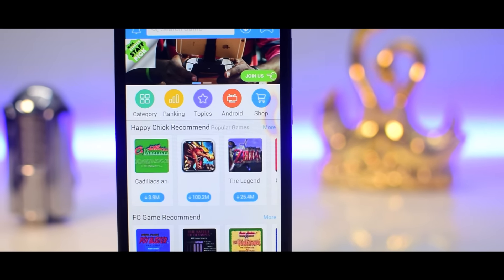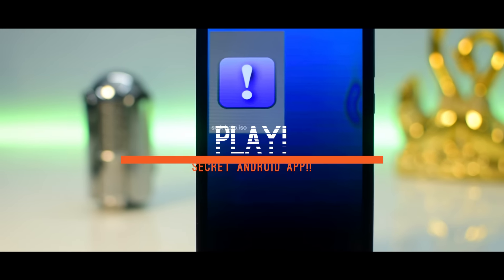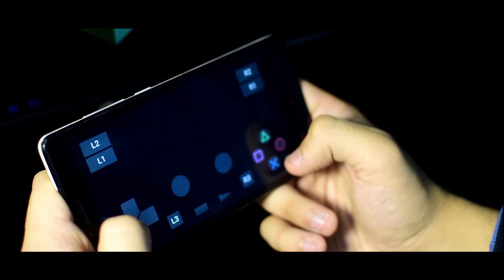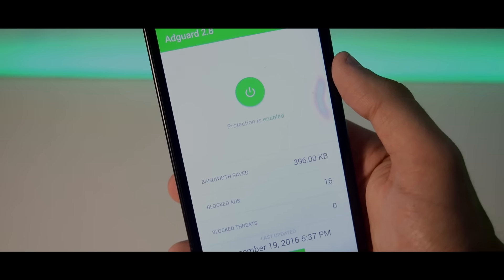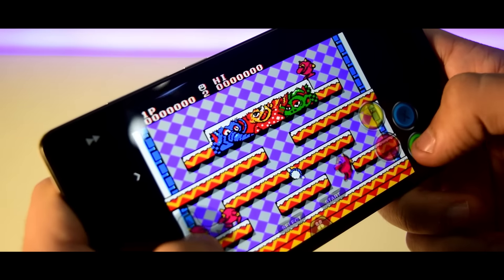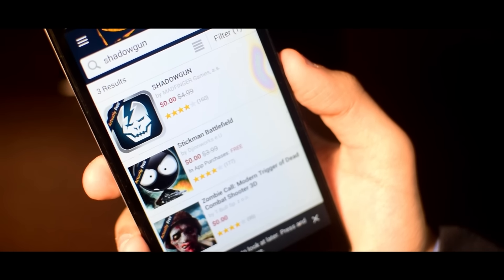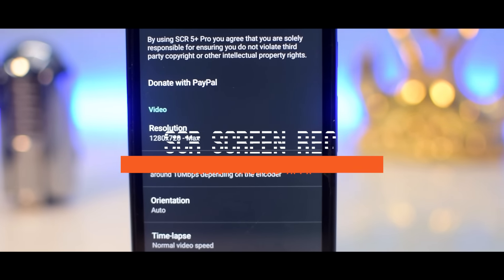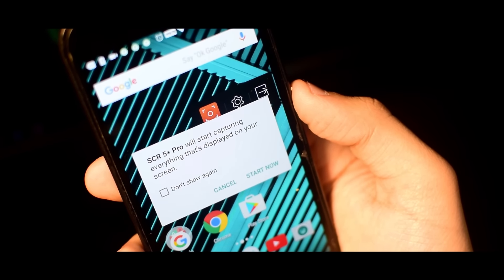5 SECRET Android Apps Not on PlayStore! (NO ROOT)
5 SECRET Android Apps Not on PlayStore! (NO ROOT)

- TechSnix